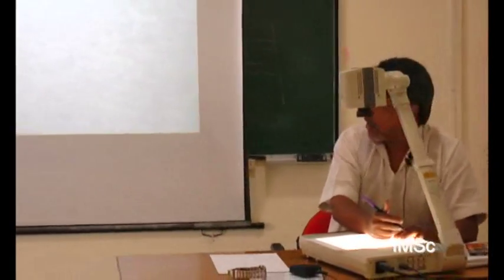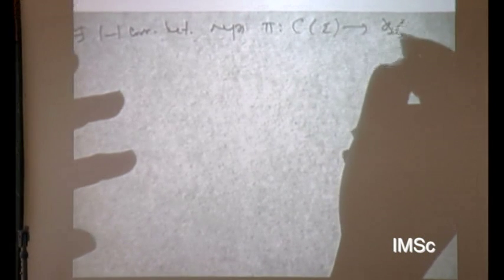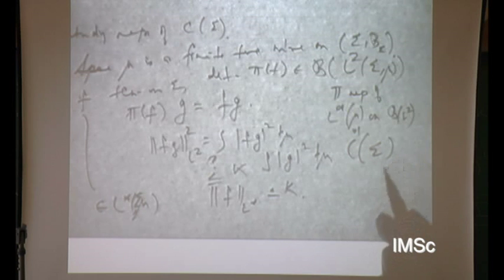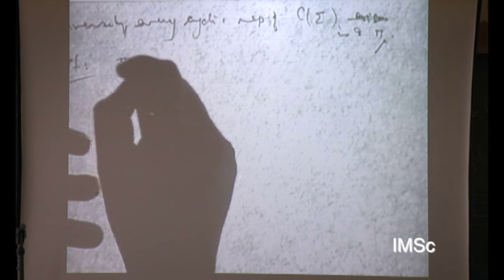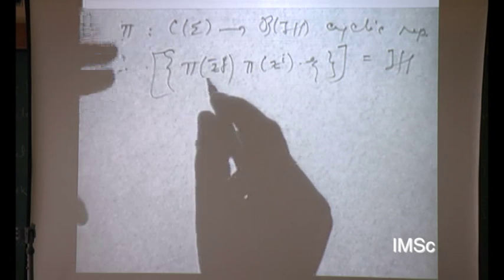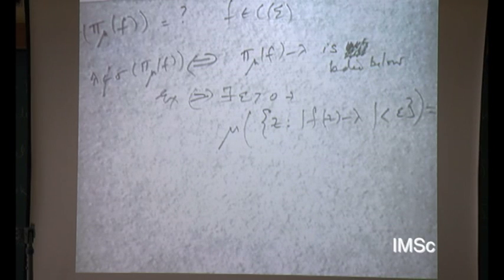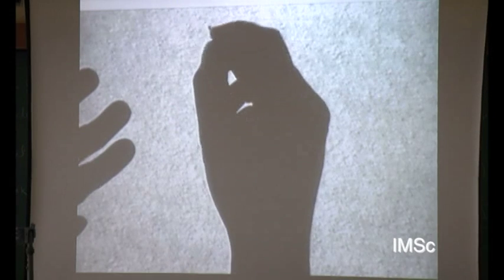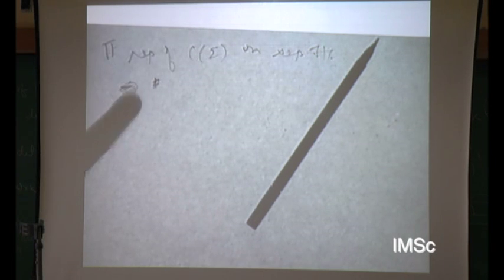003 Course on von Neumann algebras by Sunder